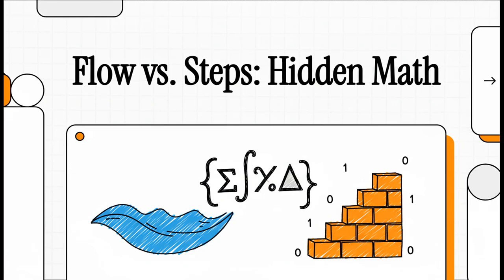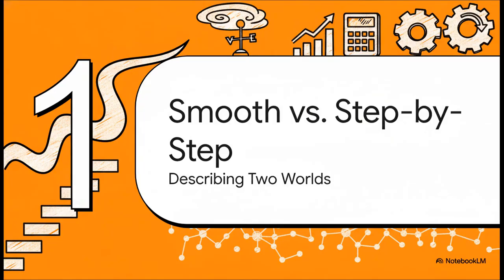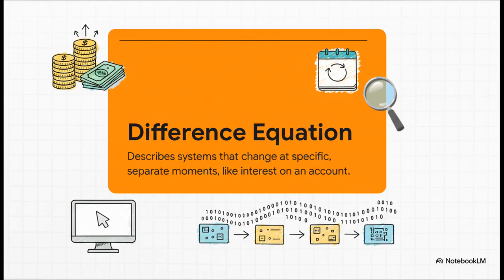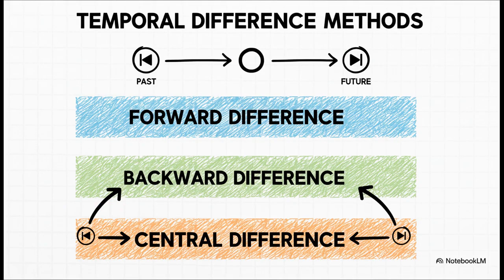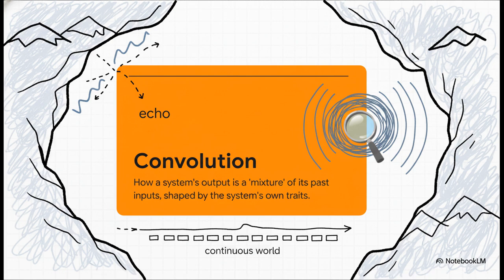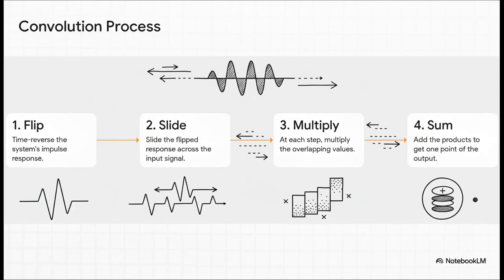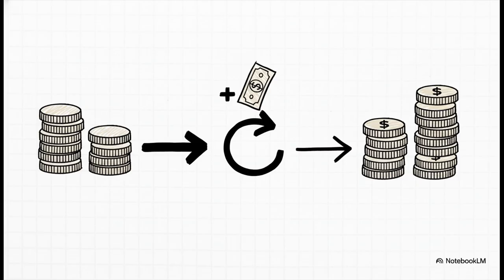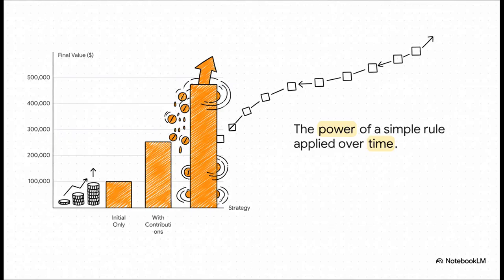PRINCIPLES OF SIGNAL SYSTEM PART 1 SECOND SEMESTER ELECTRICAL ENGINEERING